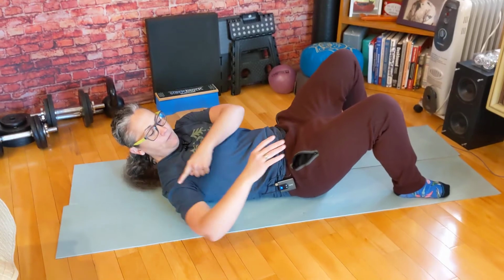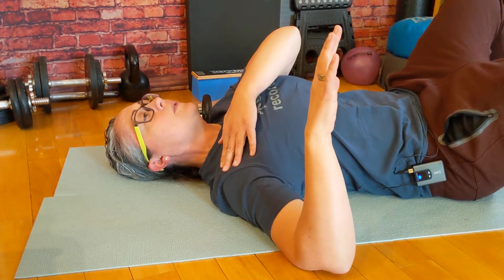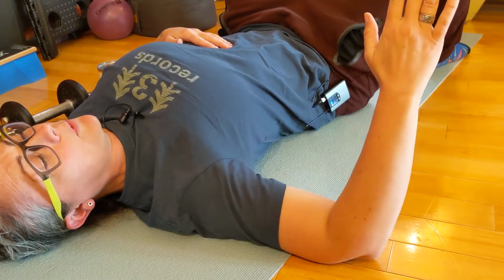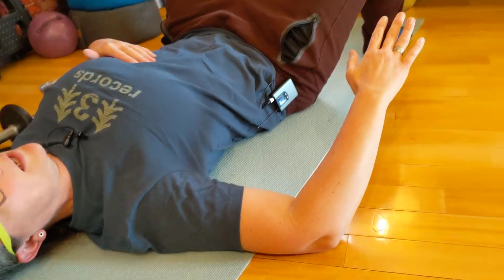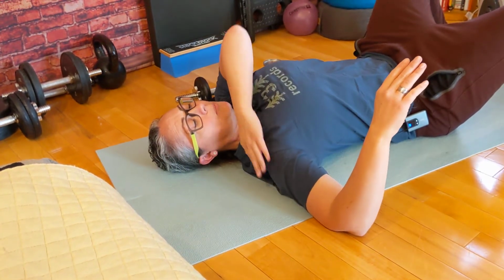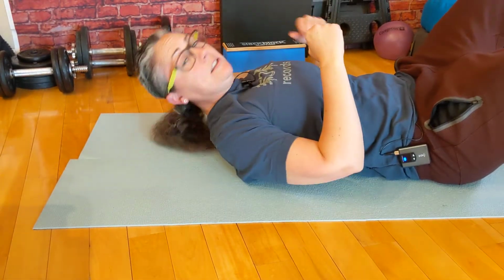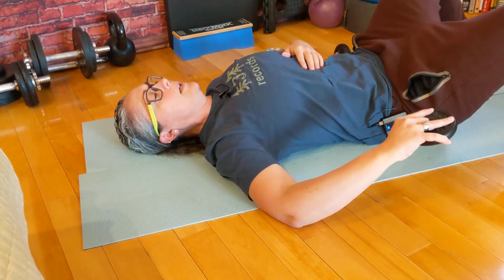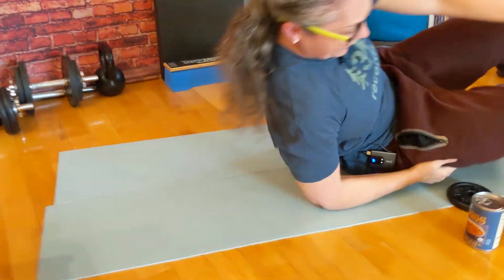Fro-Yo Exercise for Frozen Shoulder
JC demonstrates the Fro-Yo to help with restoring shoulder rotation for Frozen Shoulder. This exercise should be a daily practice for 2:00-5:00 minutes EVERY day! The "standard" school of thought is that it takes 1-3 YEARS to regain shoulder function, but we think that is NOT acceptable. Be better than that and get your shoulder back by doing work every day!

About FMR Therapy:
Functional Muscle Rehabilitation (FMR) Therapy provides the tools and information you need to understand and relieve pain, prevent injury, and improve physical performance. JC demonstrates foam rolling techniques, killer stretches, proper movement techniques and how to prevent future issues with strength training.